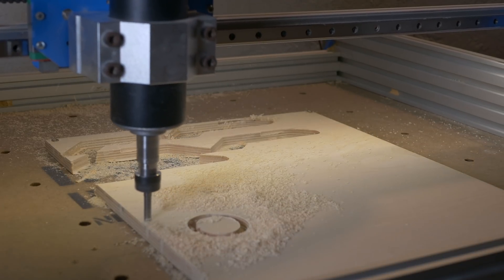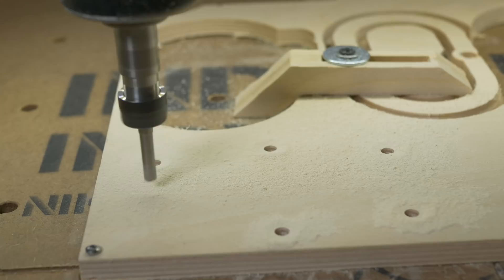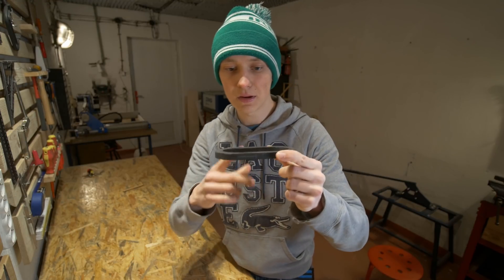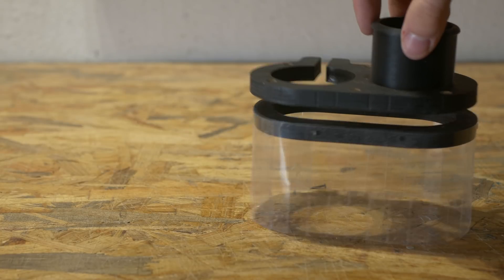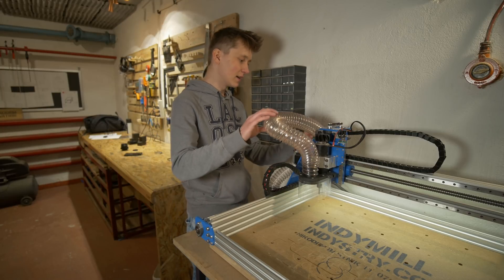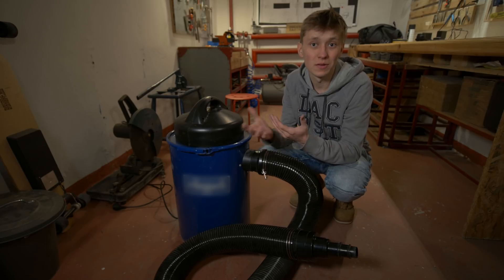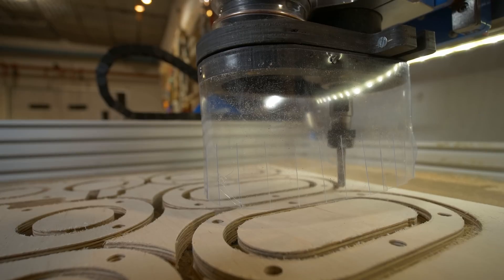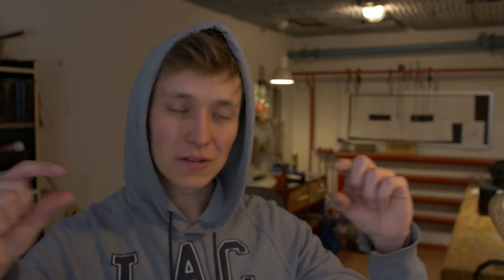Simple Dust Shoe For 500W Spindle With DIY CNC (IndyMill)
I made a simple dust shoe for a 500W spindle (cheap and popular spindle from china) that I used on my DIY CNC machine IndyMill. This design should work with most of the machines that use 500W spidle.